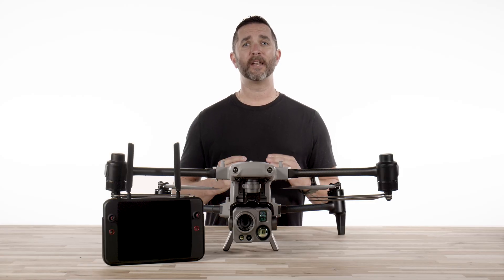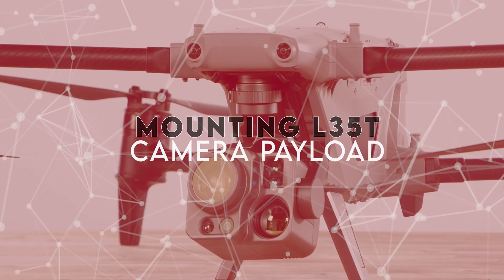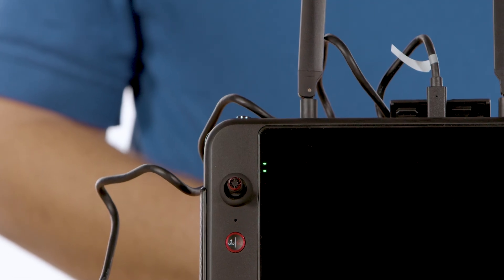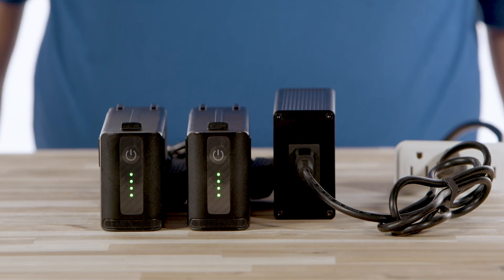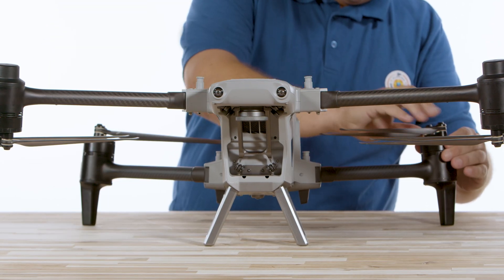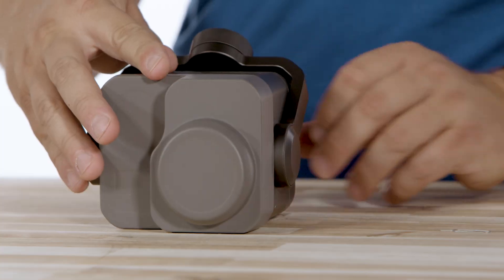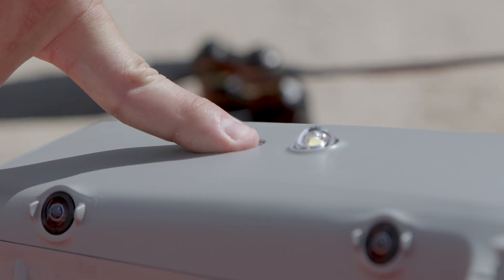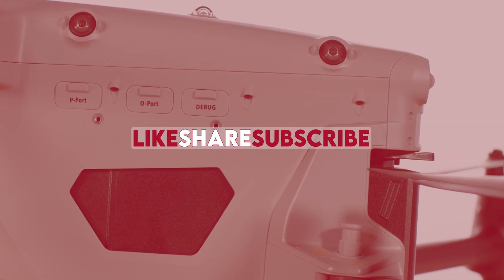🚁 Welcome to the Future of Flight with the Autel Alpha! | Before You Fly Startup Guide ✨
We're beyond excited to introduce the Autel Alpha — the next-generation powerhouse in drone technology! Whether you're a first-time flyer or a seasoned pilot, this "Before You Fly" startup video will walk you through everything you need to know to get your Alpha in the air safely and confidently. 🛫

From unboxing (linked below) to setup, calibration, and first takeoff (First Flight Soon to come) — we’ve got you covered every step of the way. This is your go-to guide to kick off your flight journey with the Autel Alpha the right way.

🔥 Why this is BIG:
We’re proud to partner with Autel to bring you this incredible drone experience. The Alpha represents cutting-edge innovation, unmatched flight performance, and the future of aerial exploration.

💡 Get ready to unlock a new world of creativity and possibility. The sky is no longer the limit — it’s your playground.

📦 Just got your Autel Alpha? Watch this FIRST!

Watch the Alpha Unboxing Video link:
youtu.be/feYH3YKD2gE?si=pJOOY7p6oT3wT4B1